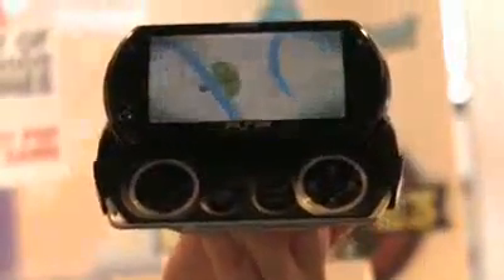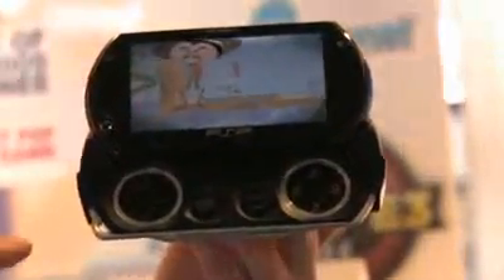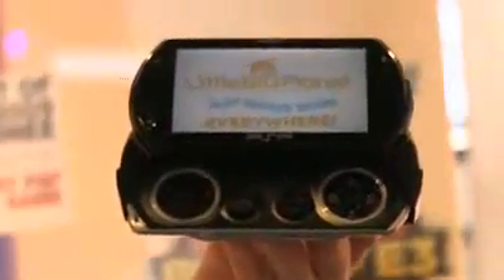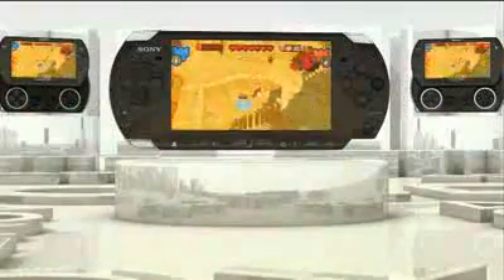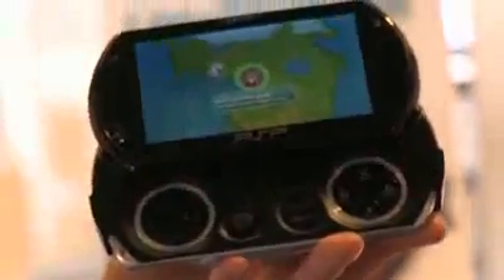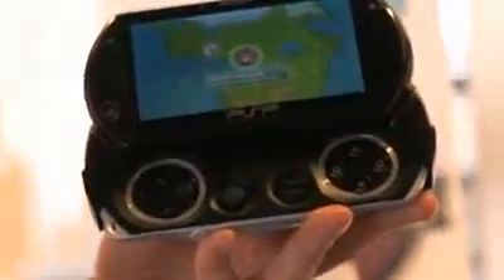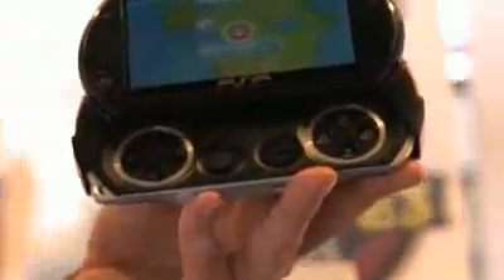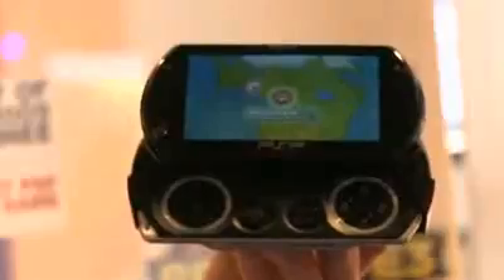ML 28628455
Video Migrado